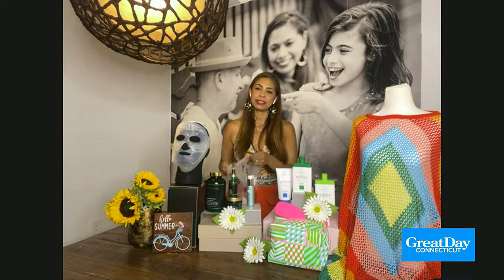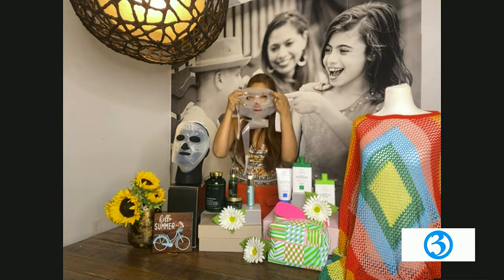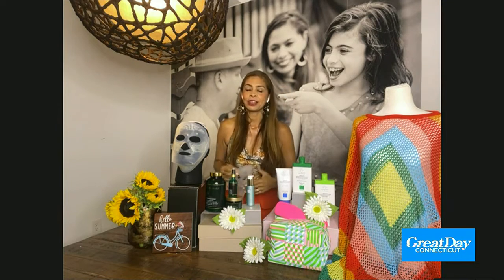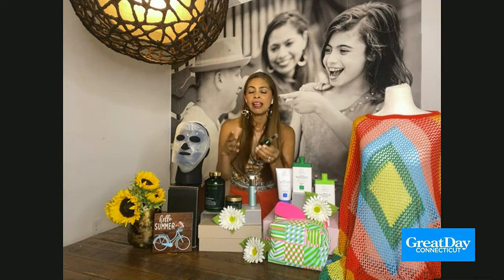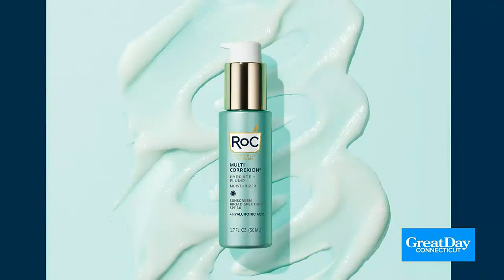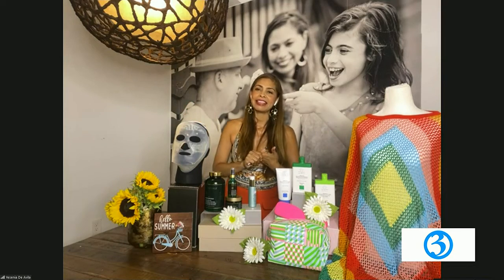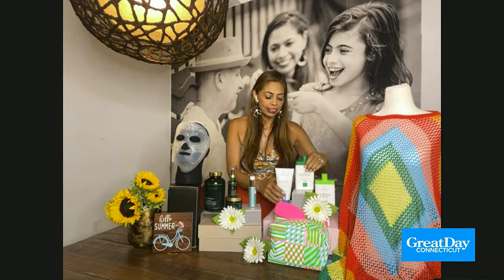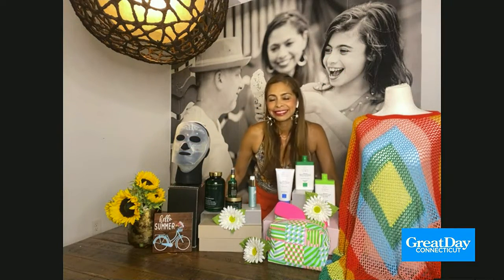Summer Beauty Essentials - Yesi Style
Summer Beauty Essentials  Great Day Connetticut - Yesi Style